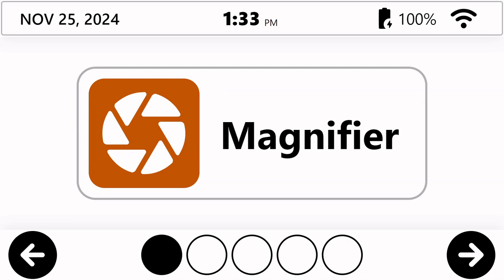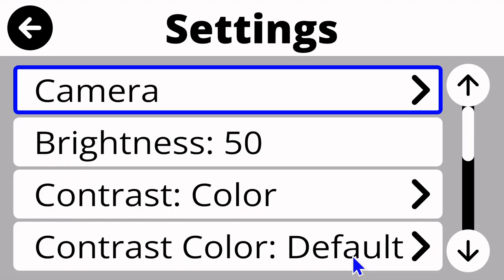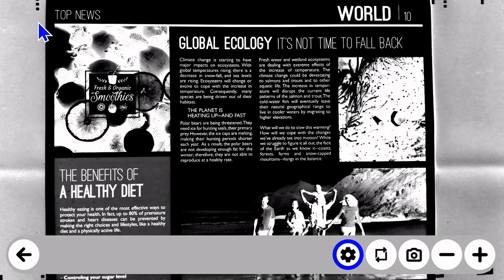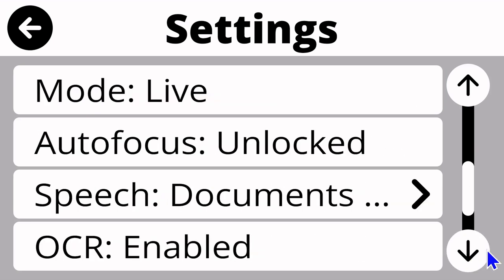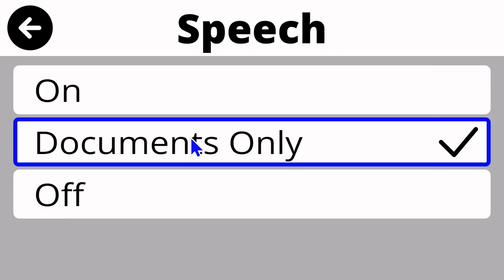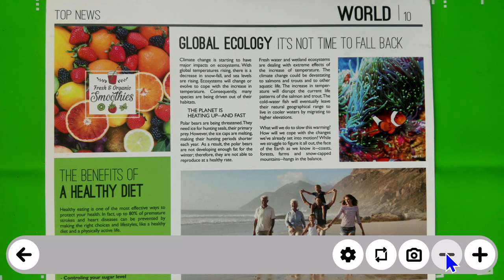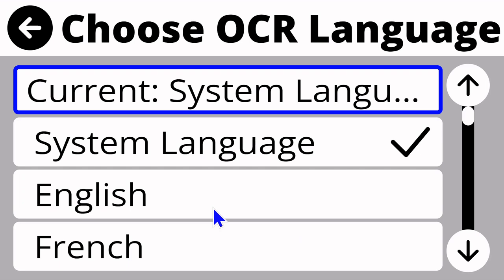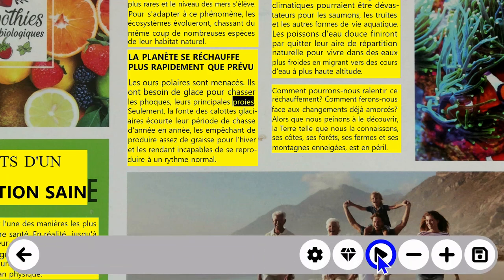Magnifier - Live Magnification and Settings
Join Roger, Low Vision Product Manager at HumanWare, as he demonstrates the basics of live magnification using Prodigi for Windows. In this tutorial, Roger guides you through:

- Navigating the Magnifier Application: Learn how to open the Magnifier app and use different input methods—mouse, keyboard, or touchscreen gestures—to navigate the interface.

- Zooming In and Out: Discover various ways to adjust magnification levels, including using the plus and minus icons, keyboard shortcuts, mouse clicks, and touch gestures.

- Understanding Toolbar Icons: Familiarize yourself with the toolbar at the bottom of the screen, including the back arrow, camera capture, rotation, and settings icons.

Adjusting Settings:
- Camera Selection: See how to select and switch between connected cameras.
 -Brightness Adjustment: Learn how to modify the brightness level to suit your viewing needs.
 -Contrast Settings: Explore different contrast modes (Color, Positive, Negative) and how to change contrast colors to improve readability.
 -Autofocus Options: Understand how to lock and unlock autofocus, and how to control it using double-clicks or double-taps.

-Using Gestures for Quick Adjustments: Find out how to use gestures with a mouse or touchscreen to quickly change contrast modes and other settings.

Speech and OCR Settings:
-Speech Options: Learn how to enable or disable speech output for navigation and document reading.
 -CR (Optical Character Recognition): See how to enable or disable OCR when capturing images, and understand its effect on document interaction.
 -Choosing OCR Language: Discover how to select different OCR languages and voices for text recognition and speech output.

-Capturing and Reading Documents: Watch as Roger demonstrates capturing images with and without OCR, and how to have text read aloud in different languages.

Enhance your Prodigi experience by mastering these fundamental magnification features. A separate video delves deeper into capturing documents and multi-capture modes.